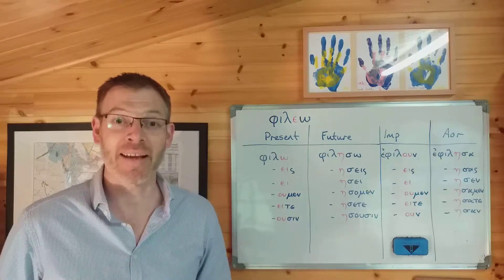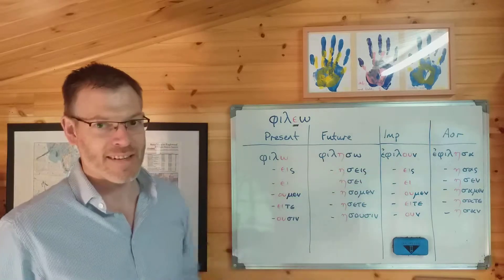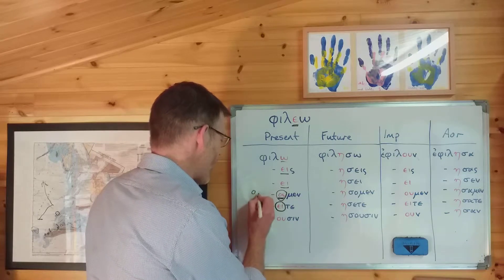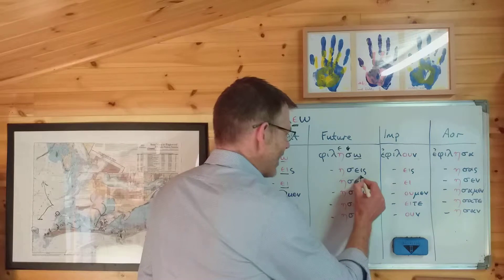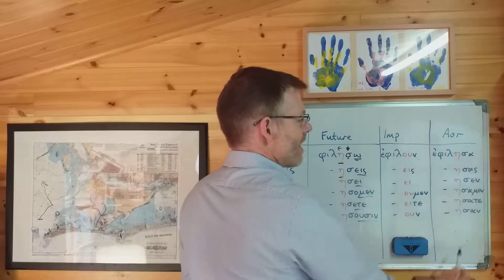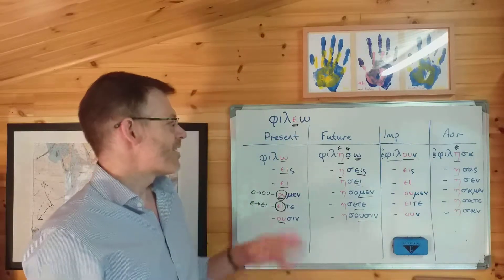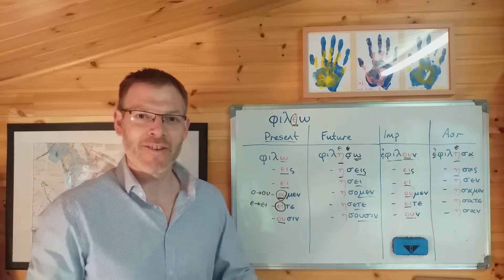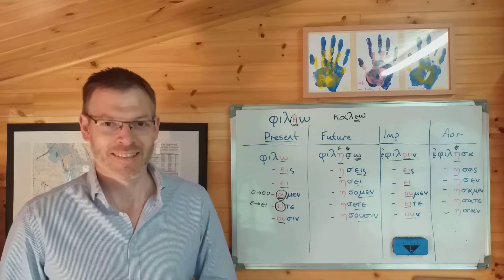Duff, NT Greek, 6.8 Tenses in the e-o verbs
In this video we take a look at a couple of quirks of verbs like phileo, with a weak epsilon at the end of the stem.